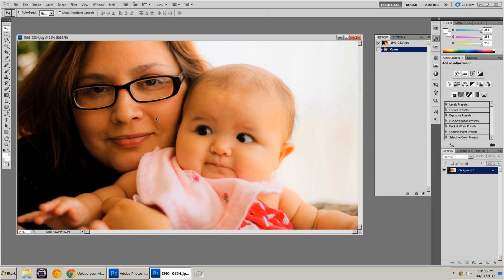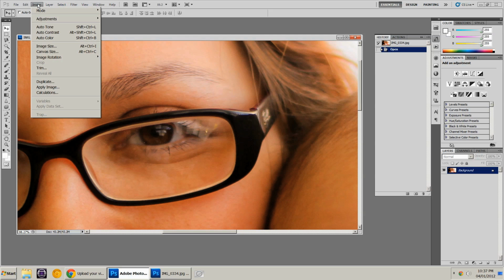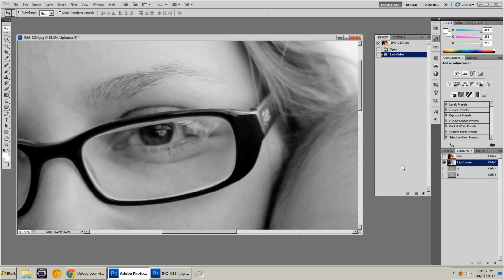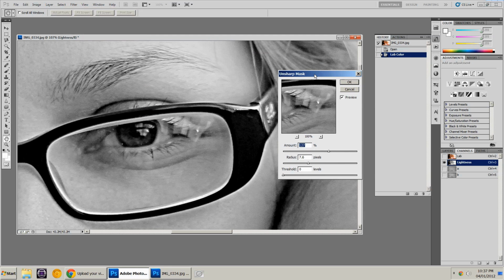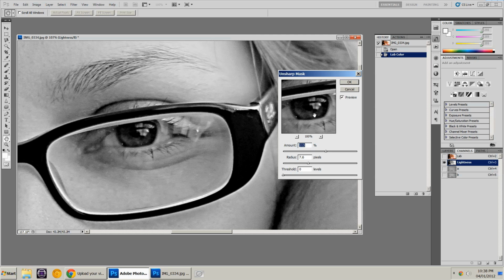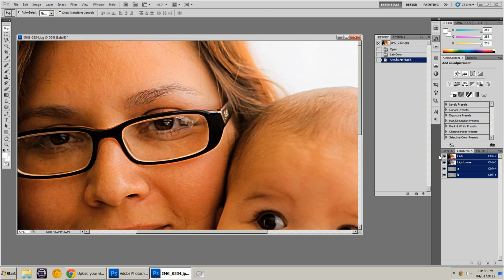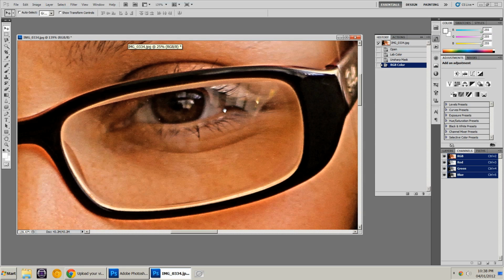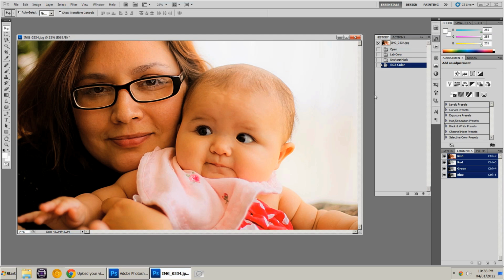Tutorial Photoshop Advanced Sharpen with Lab Color